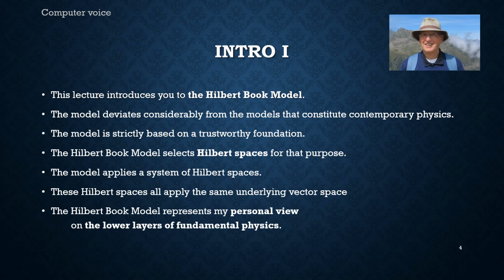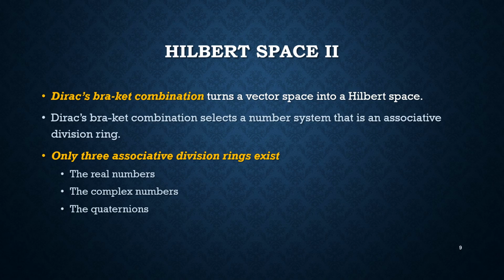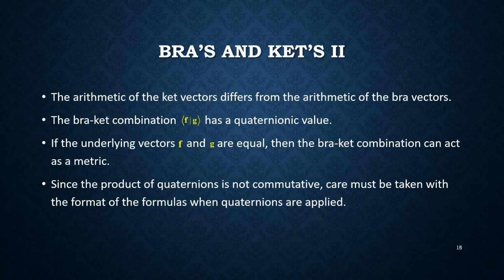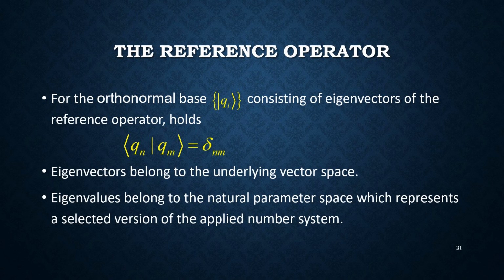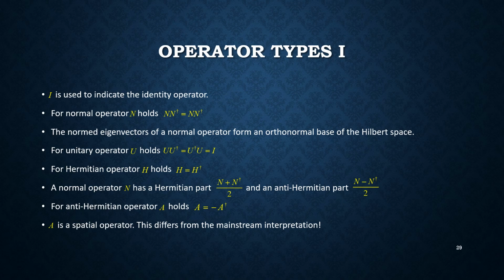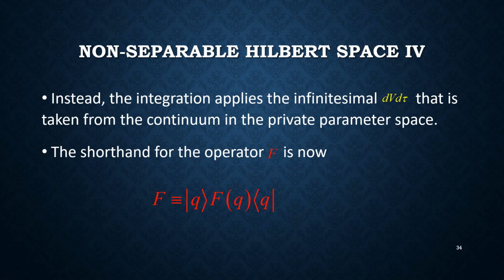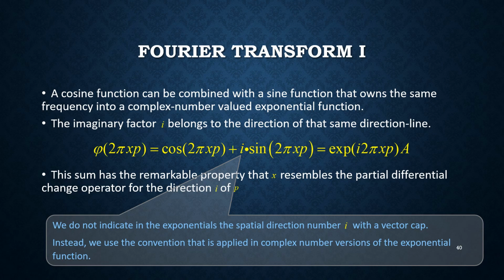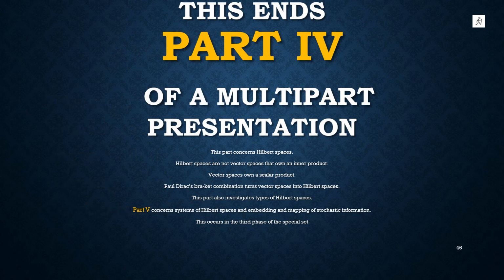The Hilbert Book Model